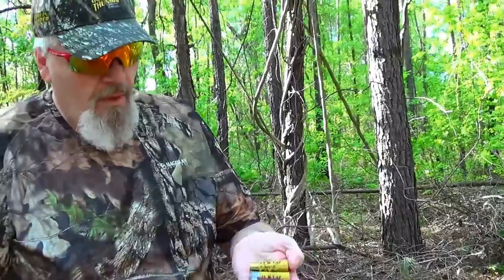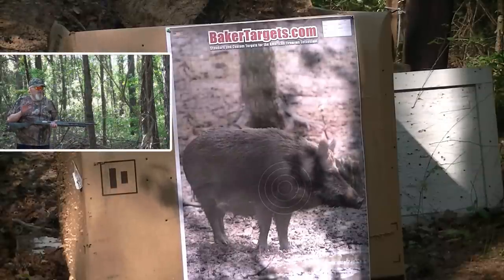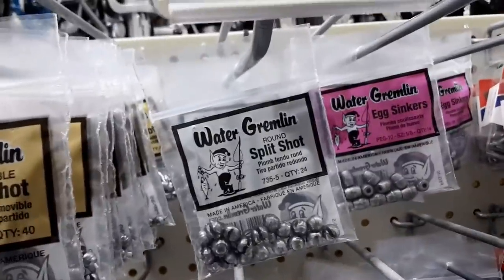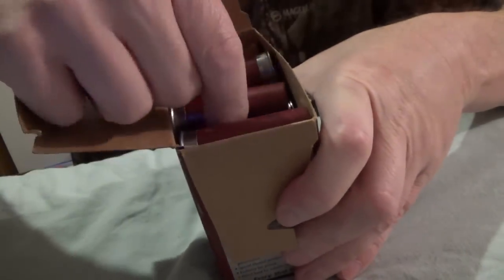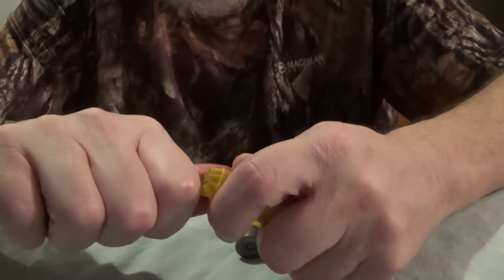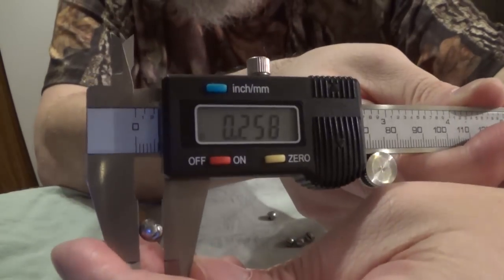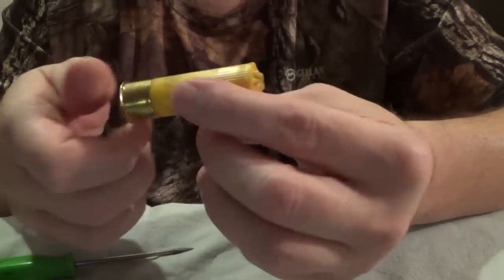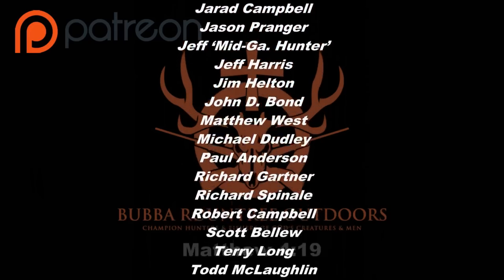Split-Shot Fishing Lead for Buckshot? Let's Find Out!!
Fishing lead slit-shot can not only help you catch a cooler full of fish, it can aid in the eradication of some major varmints!! It's a very simple operation...